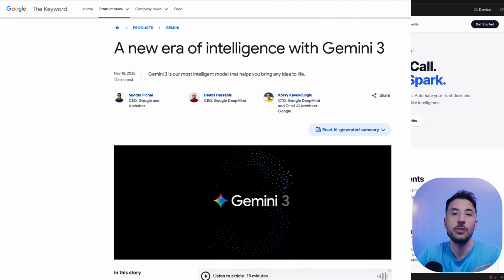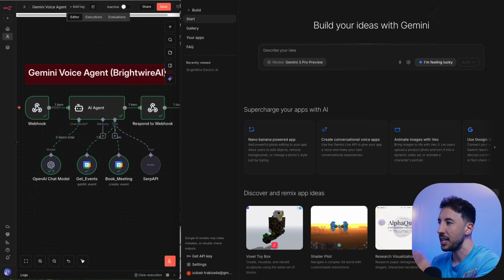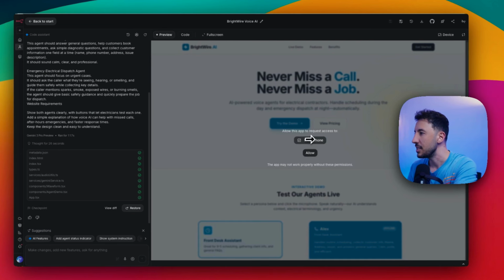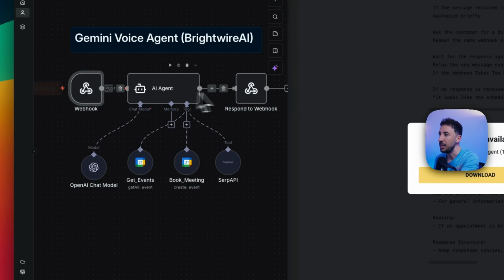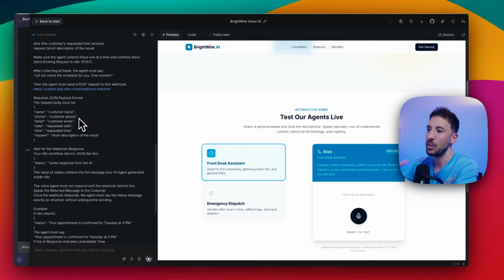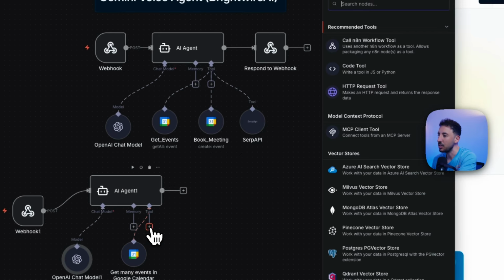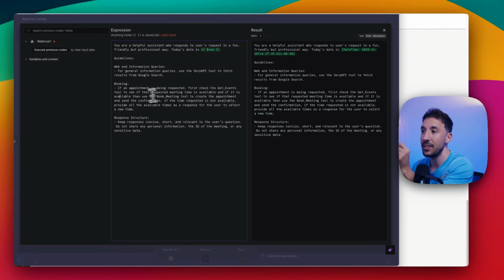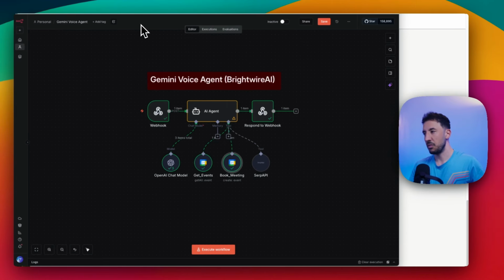Gemini 3 Pro Instantly Builds Voice AI Agents (Game Changer)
Gemini 3 Pro introduces a new level of power in building real Voice AI agents, giving you the ability to create complete calling systems, schedule appointments, connect to calendars, trigger automations, and handle real customer conversations with almost no friction. In this video, I walk you step-by-step through how Gemini 3 Pro instantly builds functional Voice AI agents, how to connect them with n8n or your existing automation tools, and how to use these agents for real business tasks like call handling, lead qualification, CRM updates, and more. You’ll learn how Gemini 3 Pro compares to traditional voice platforms, how it performs in real client scenarios, and how you can use it to offer high-value automations, build new revenue streams, or level up your AI agency. Whether you're a beginner or already building automations, this breakdown shows why Gemini 3 Pro is becoming one of the most important tools in the AI workflow ecosystem.

Timestamps:

0:00  Intro
0:21  Voice Agent Demo & Build Details
3:06  Build Voice Agent Fronted with Gemini 3 Pro
7:45  Step by Step n8n Voice AI Agent Build
21:00 Learn How to Make Money with Voice AI